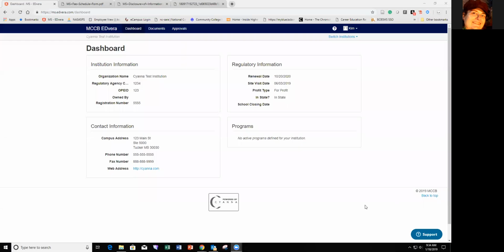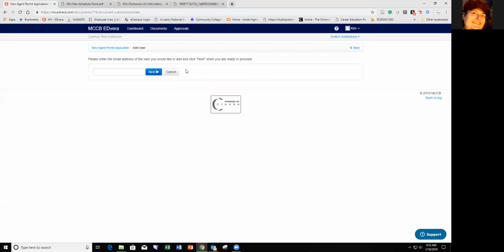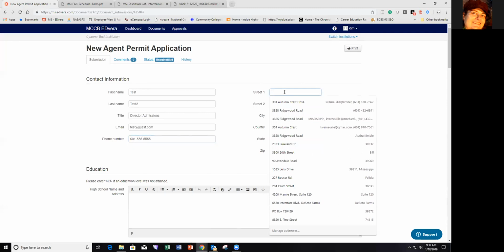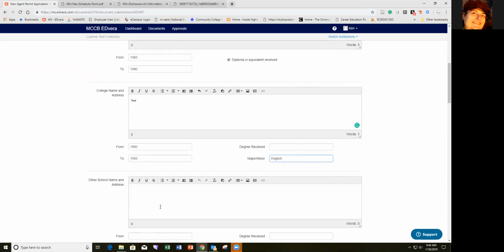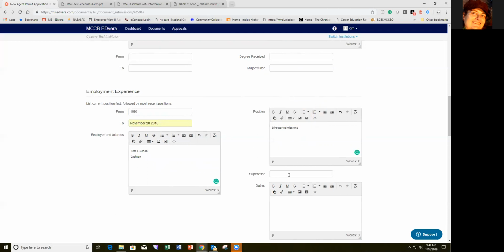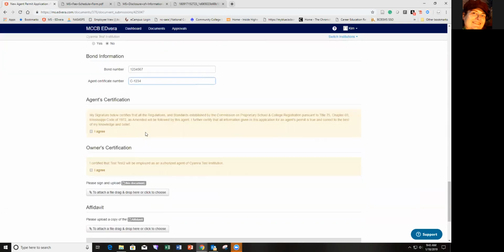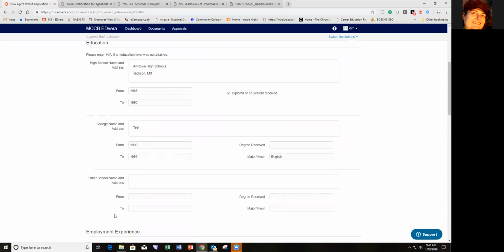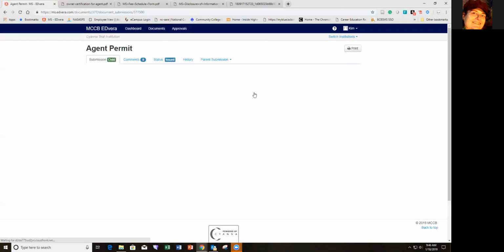agentapp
Edvera Training Video